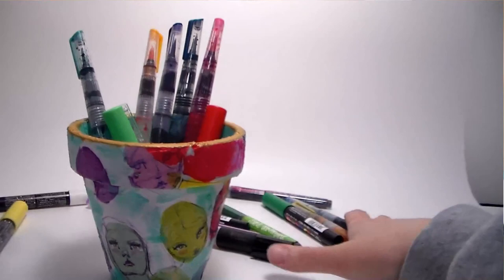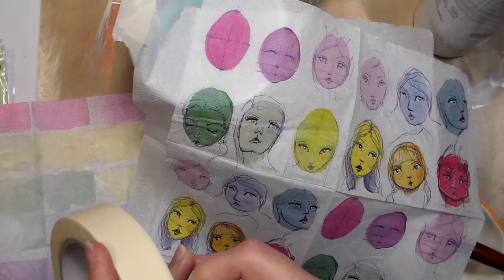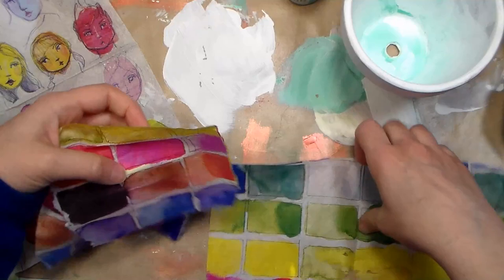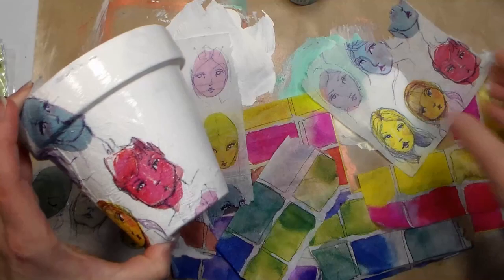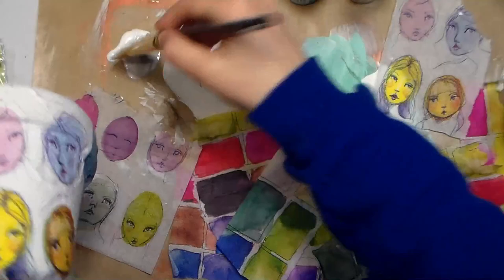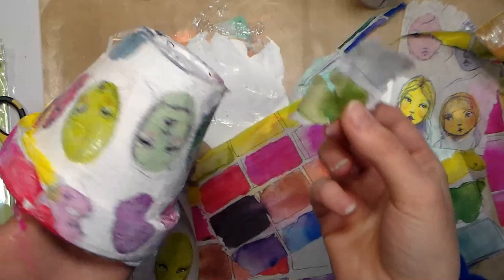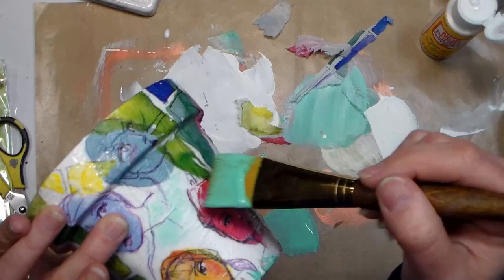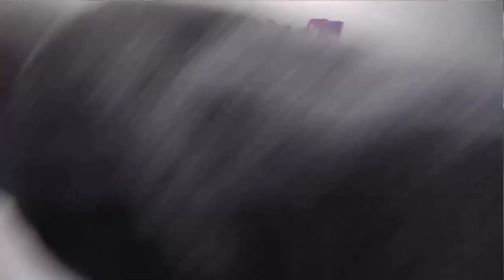How to Decoupage with Napkins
Paper napkins come in so many pretty designs! Learn how decoupage with them on 3-D items!

Supplies:
Printed napkins by Jane Davenport
Mod Podge
Acrylic paint in white and accent colors if desired
Paint brushes
Terracotta pot

Directions:
1. Paint pot white (You need to do this because the napkin will become sheer when you adhere it. Let dry.

2. Seperate the printed napkin sheet from the white backer and tear into manageable pieces and then adhere the napkin pieces to the pot overlapping where necessary to achieve the coverage and look you want.

3. Accent the rim with a contrasting color if desired.